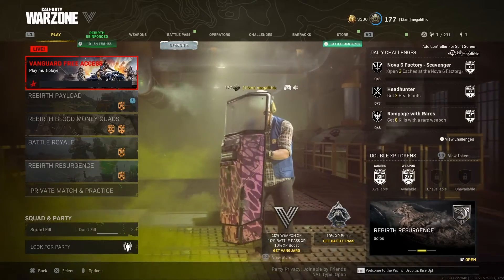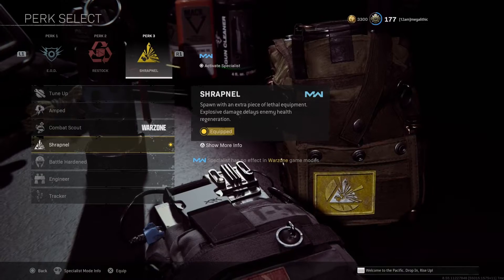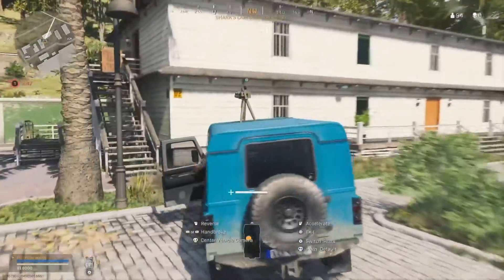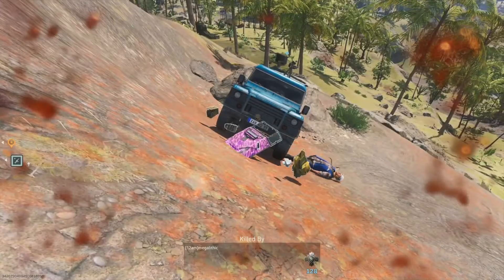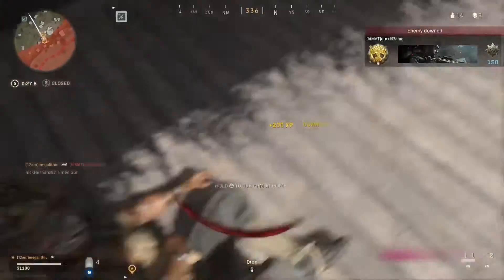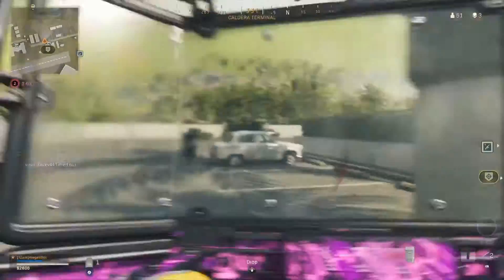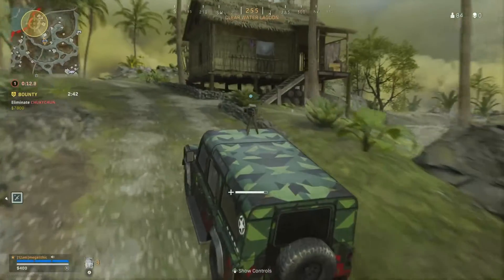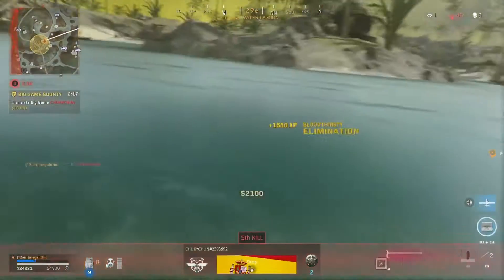Tips on Knife Only - Warzone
Link to -
Basic Tips on Knife Only - Warzone